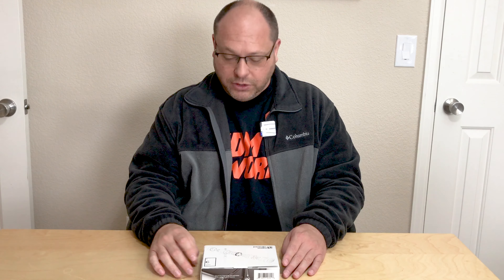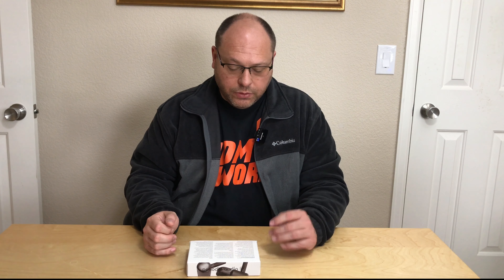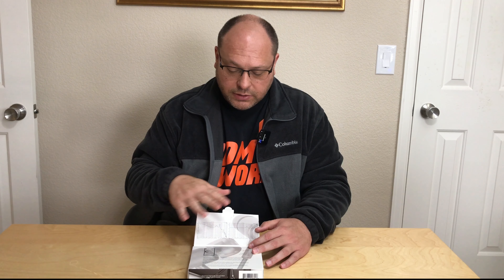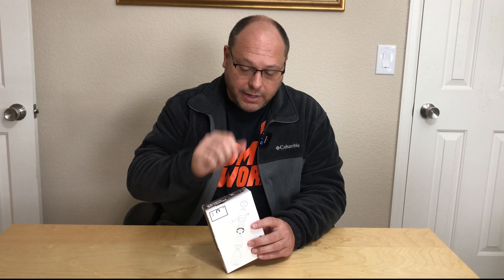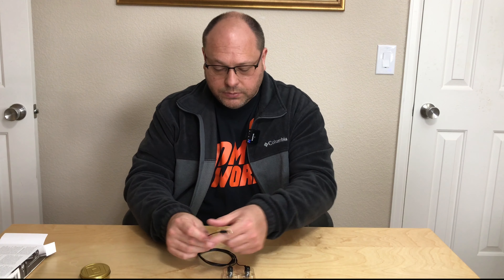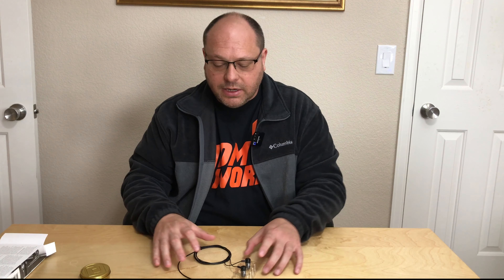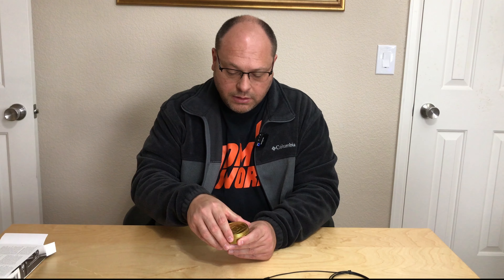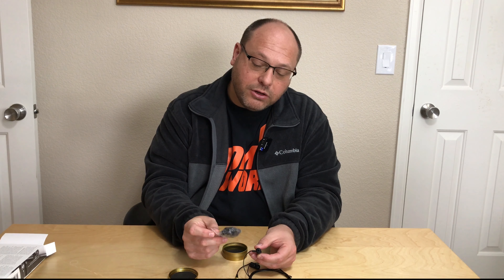The new Periodic Audio - Carbon In Ear Monitors. The best IEMs you will hear in 2019 and 2020.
***Description
BestBuy Partner
*** LIMITED TIME:
*** Thanks For Checking!
 The new Periodic Audio - Carbon In Ear Monitors. The best IEMs you will hear in 2019 and 2020. Periodic Audio - Carbon In Ear Monitors - These will blow your mind. You are not prepared.

🛠️SHOP

“Be” Beryllium Audiophile in-ear headphones
"Ti" Titanium diaphragm Audiophile in-ear headphones
"Mg" Magnesium diaphragm Audiophile in-ear headphones
“C” Carbon/Diamond Diaphragm Audiophile in-Ear Headphones
"Ni" Nickel portable high-power headphone amp

***Thanks Again!